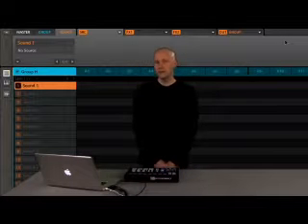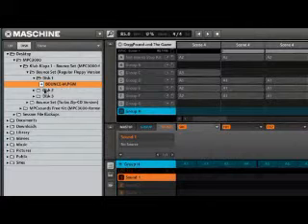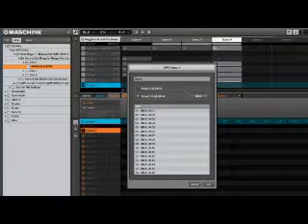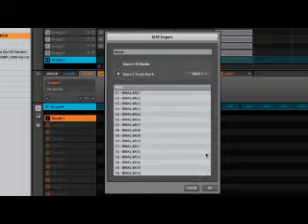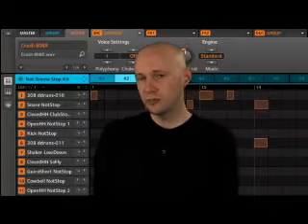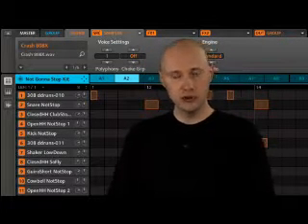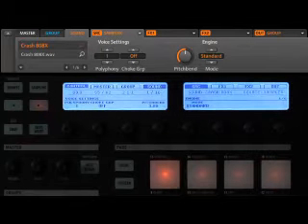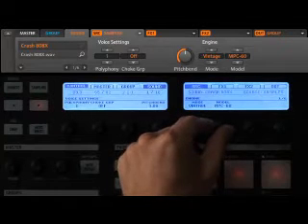02_Drum_Machine_01_NI_lo- 1.5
New in version 1.5:
- Performance page with 8 assignable "Macro Controls" per Group
- Host Automation support
- Support for MIDI Continuous Controller and Pitchbend
- MPC program import
- "Save Project with samples" export function
- Enhanced slicing with editable markers and new "split" mode
- Destructive audio editing with trim, normalize, fade in/out etc.
- New "Project default" preferences including project template
- New "vintage sound" MP-60 and S-1200 emulation modes
- new "grain stretch" effect
- 16 Velocity Levels mode for controller
- Adjustable polyphony limit per Sound
- "Direct Monitor" option in sampling mode
- MIDI export for patterns, including Drag and Drop to host
- Improved event editing via controller
- Improved waveform navigation via controller
- Various other workflow enhancements